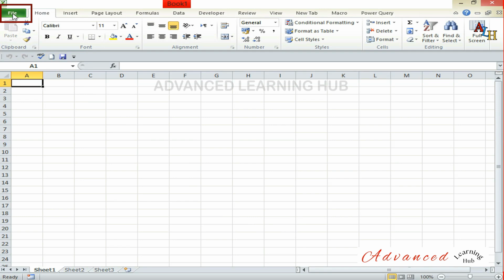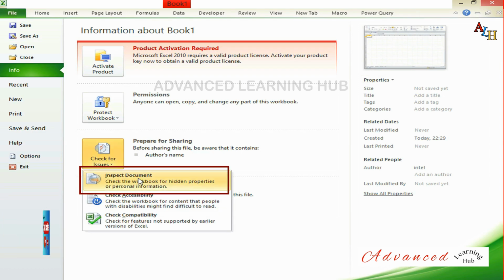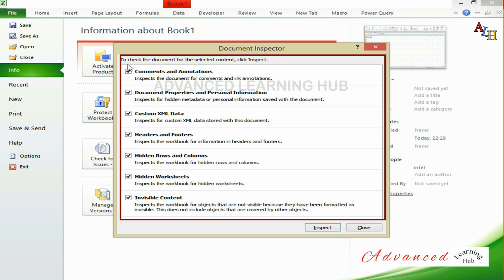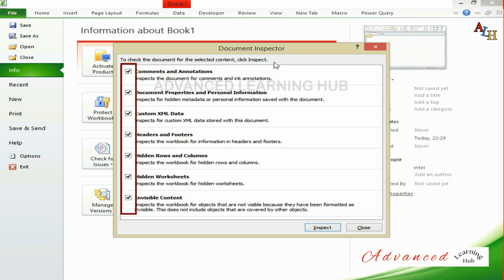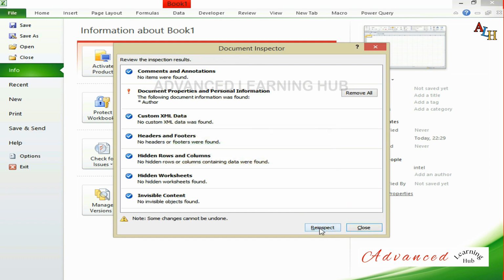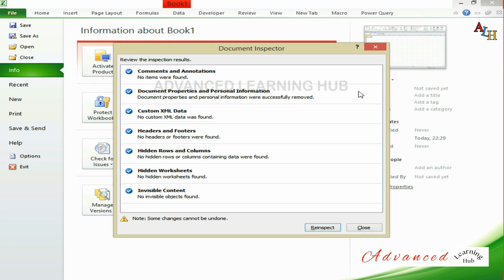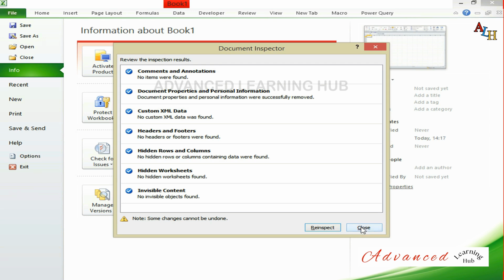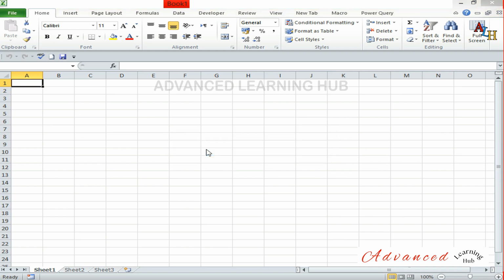Don’t Share Your Excel Workbook | You Might Share Your Personal Information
Learn how to use “Excel Inspect Document” feature, also called “Document Inspector Excel”, to quickly find and “remove hidden data in Excel” to ensure “personal data protection” in Microsoft Excel. This tool helps you clean your workbook before sharing, ensuring no personal or confidential information leaks out.
In this step-by-step guide, you’ll discover:
* How to access and use the Inspect Document feature in Microsoft Excel
* Why it’s important to inspect a workbook before sharing it outside your organization

Video Chapters:
00:00 Intro
00:15 What is this video about?
01:53 End of Video